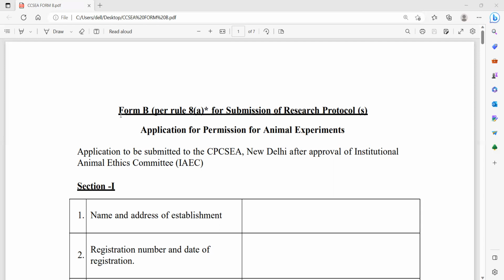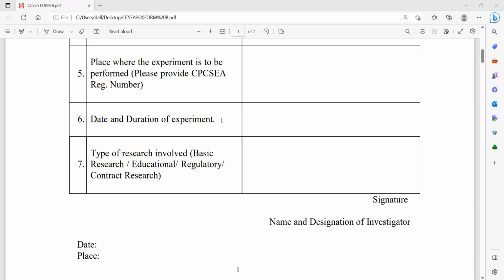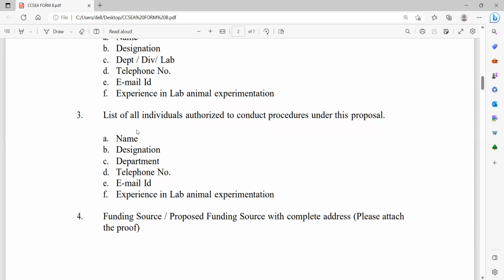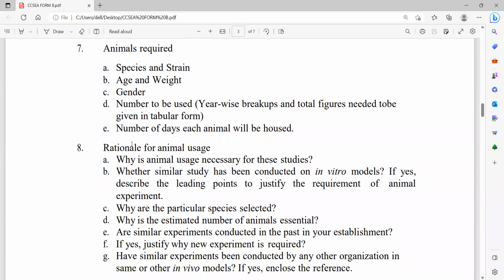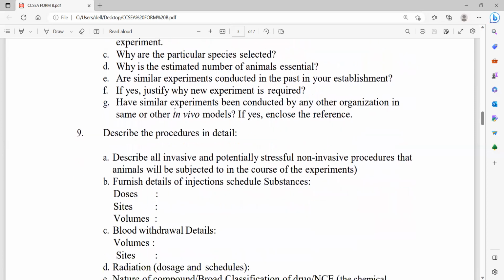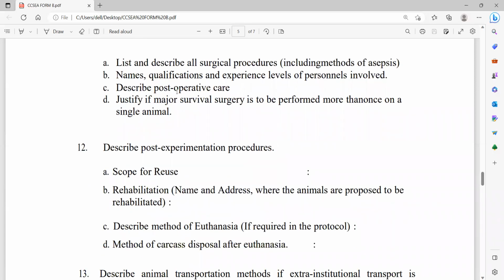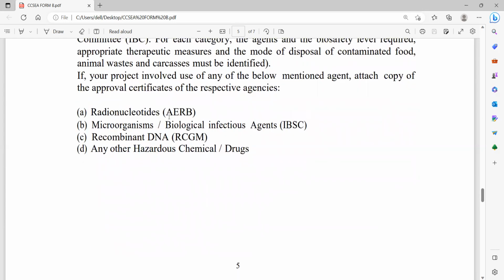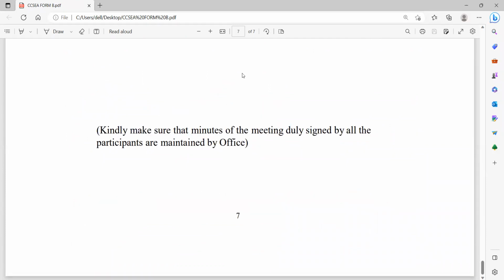How to Fill Form B for submission of research protocol ? (CCSEA)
Form B is a very important document for getting permission for the use of animals for research from IAEC. This video guided the information required for filling form B.